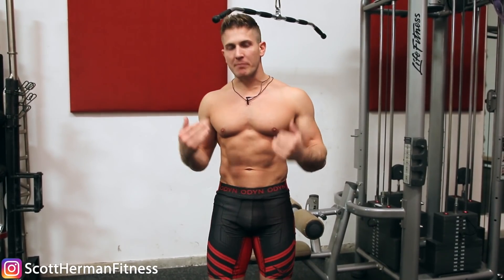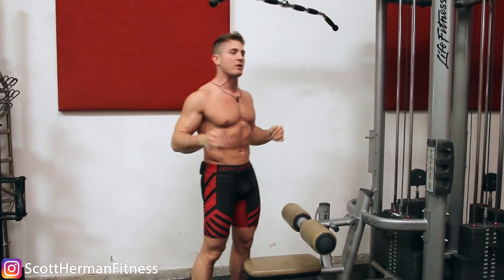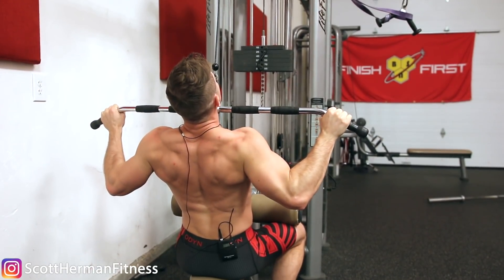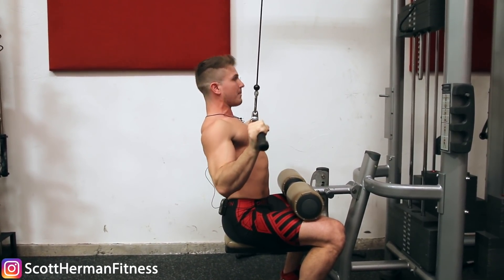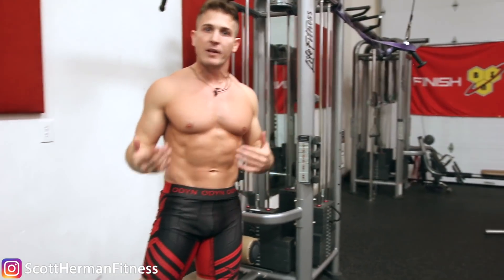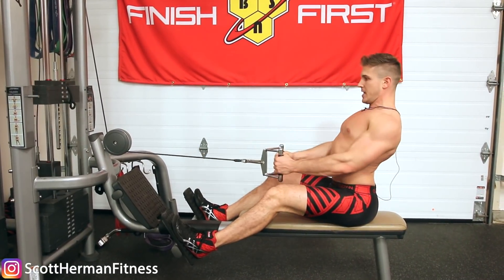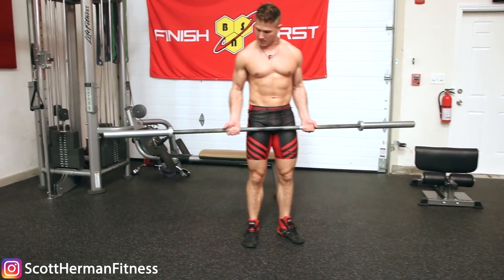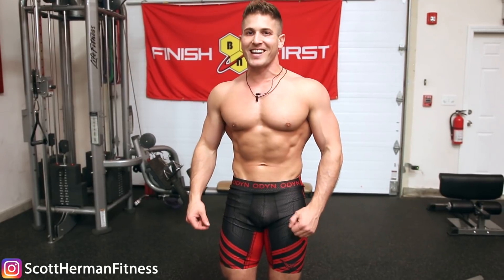Back Workout Hack For BIGGER LATS! (EVERY EXERCISE)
(0:35)- HARDGAINER / SKINNY GUYS SERIES

Today’s article is going to be about the number one mistake holding back your BACK growth.

The reason why this topic came up is because I was noticing that a lot of you are having a hard time re-engaging your back now that I have been teaching you to work with the stretch. I’ll leave a link here to my Skinny Guy/Hardgainer series if you haven’t seen it already, but basically in those workouts you are working with the Stretch, Flex, Overload technique. This is where you use one exercise which focuses on the stretch for a muscle, then one exercise which focuses on the flex, and finally one which overloads the muscle as much as possible after pre-exhausting it with the stretch and flex.

The number one mistake happening when you are using the stretch method is that you don’t know how to re-engage your back muscles so that your biceps don’t take over the movement. Obviously you’ll probably have been seeing some bicep gains, which is great! But if the goal is to get a bigger back, then you have to make sure when you’re doing your back workout that targeting your back, not biceps, is your primary focus. I’m going to cover a couple of different exercises here, to show you how to re-engage your back after sitting in the stretch.

Exercise #1: Lat Pulldown
The form with the lat pulldown is very simple. All you’re trying to do is pull the bar down to the top of your chest. For most of you, when you get into the stretched position, you immediately pull the bar back down without any real control or back engagement. What’s happening is that after you get into the stretched position and feel those lats being pulled nice and tight, you just lean back a bit too much and let your elbows come back, leading to a bit more upper back engagement, rather than isolating your lats. It’s all because of one simple movement that you’re skipping.

Once you get into the stretched position, you still have to retract and pull your scapula down in order to re-engage your back so that your biceps don’t take over the movement. That small movement from the stretch to the retraction will lead to a lot more back engagement happening.

If you were ever to look at yourself from the side while doing this, if you don’t retract your scapula, then your elbows fly back and you end up pulling more towards your chin. When you do retract your scapula, your elbows stay more in-line with your hips, and the bar will come down to your chest. It’s a little movement that will make a big difference when it comes to being able to properly engage your back in your back workouts.

Exercise #2: Reverse-Grip Lat Pulldown
The same applies for reverse-grip pulldowns, as you don’t want to turn this into a simulation of a bicep curl. Unfortunately that’s what happens if you don’t know how to get back into the position of retracting your scapula and pulling your shoulders down. Again, once you get to the maximum stretched position at the top, you need to first retract, and then pull. If you have a hard time with this, it might be a good idea to go a bit lighter with the weight, then focus on this being two movements where you first retract, THEN pull, on every single repetition. As you get better at it, you’ll be able to do it in one solid smooth motion. It just takes time, but once you build that mind-muscle connection and you have full control, you’ll be able to do it no problem.

Exercise #3: Pull-Ups
It’s obviously much easier to sit in the stretched position with pull-ups because it’s literally the bottom of the movement where most people get stuck. But while in that bottom position, you need to be able to learn how to retract first, and then pull yourself up. This is how you REALLY engage your back and take your biceps out of the movement as much as possible. Obviously you are still working your biceps a little bit, but if you don’t do the retraction then you won’t hit your lats as hard as possible. The same form here goes for chin-ups as well.